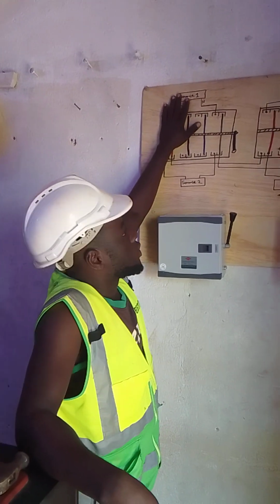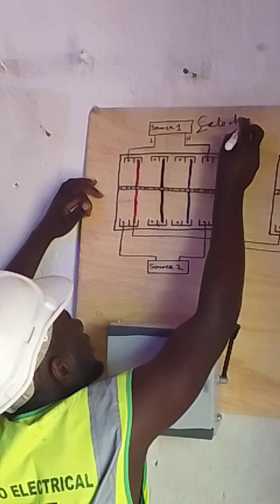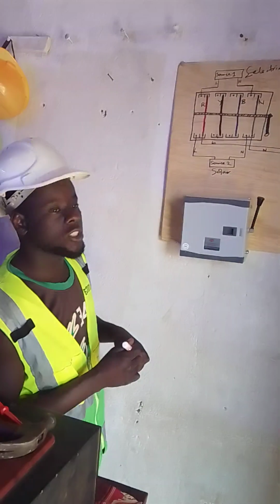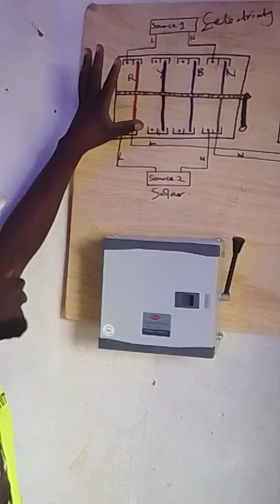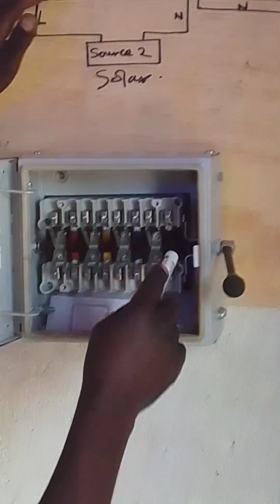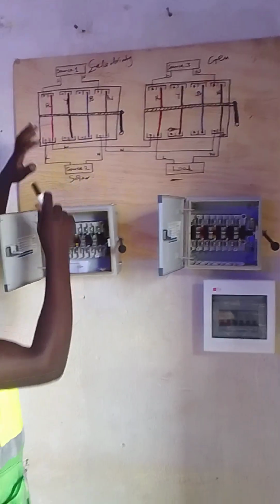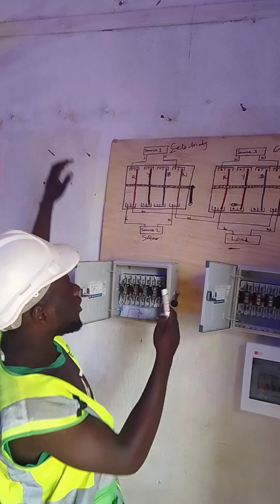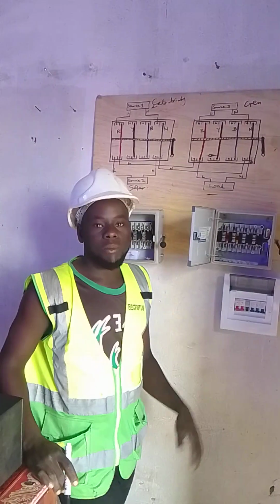May 25, 2025